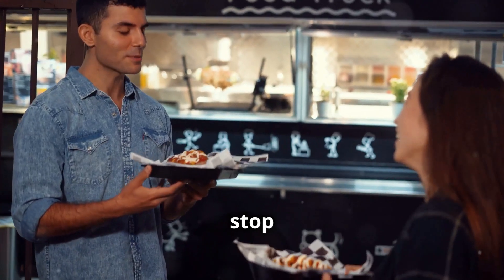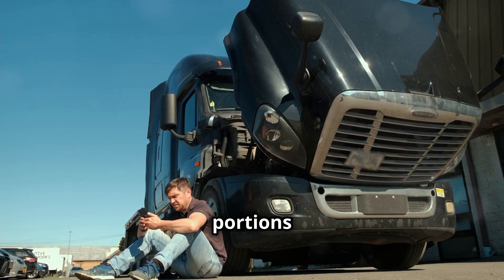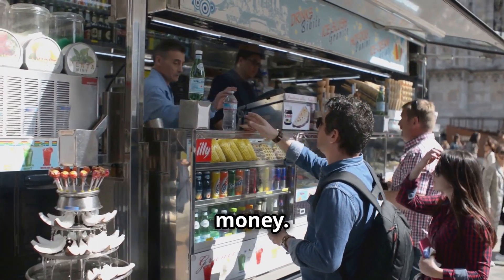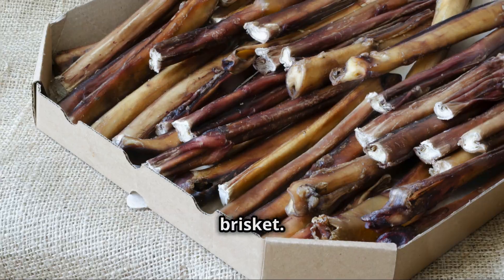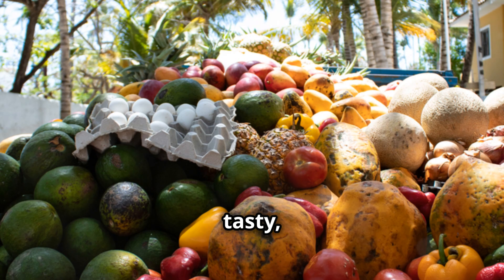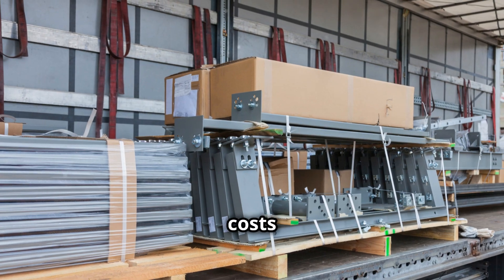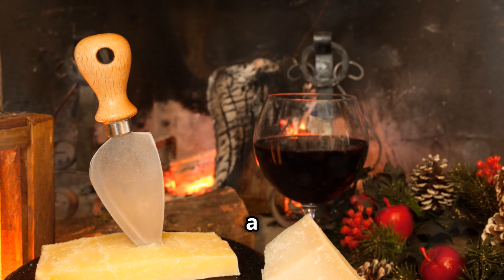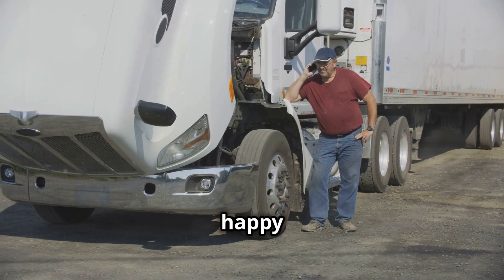BudgetMeals EatWellTravelSmart BBQLovers FoodieAdventures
Discover why it's crucial to eat out only if it's truly worth it, particularly when it comes to indulging in exceptional BBQ or hidden gem eateries. We'll also share cost-effective, cooler-friendly meal ideas that include fresh salads, succulent beef brisket, vibrant sweet peppers, deli trays, nutritious cereals, various sandwich meats and cheeses, string cheese, and flavorful summer sausage. Say goodbye to overpriced truck stop food and hello to a well-packed cooler that keeps you satisfied without breaking the bank.